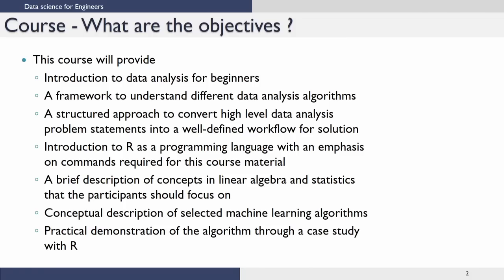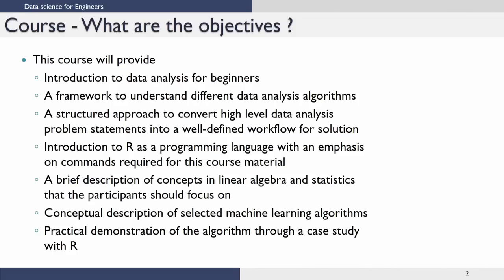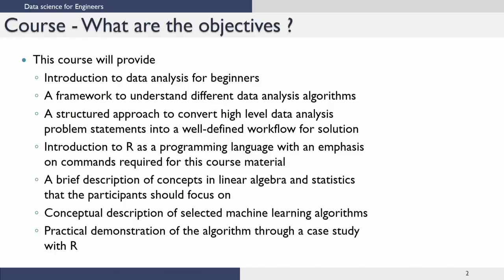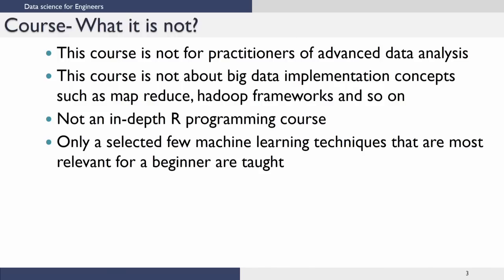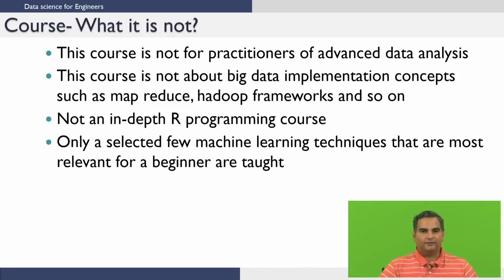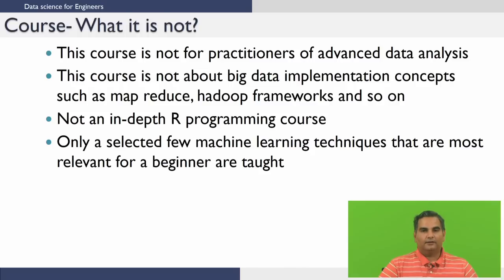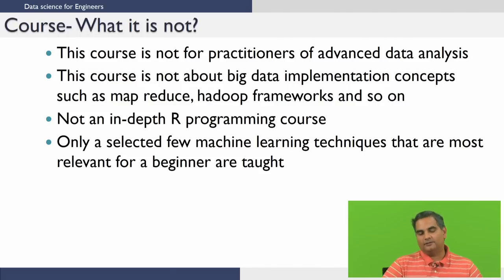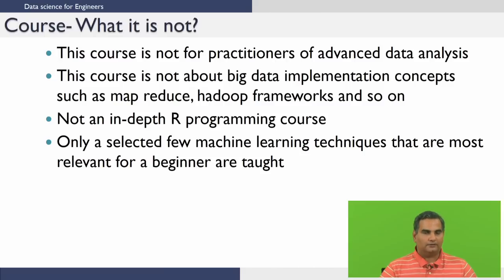#1 Data Science for Engineers: Course Philosophy & Expectations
This video introduces the "Data Science for Engineers" course, taught by Professors Raghunathan Rengaswamy and Shankar Narasimhan from IIT Madras. It discusses the course objectives, expectations, and outcomes. It emphasizes that this is an introductory data analysis course for beginners, but it still requires substantial effort and learning. Participants will learn how to approach data science problems, implement algorithms using R, and generate comprehensive reports on their solutions.